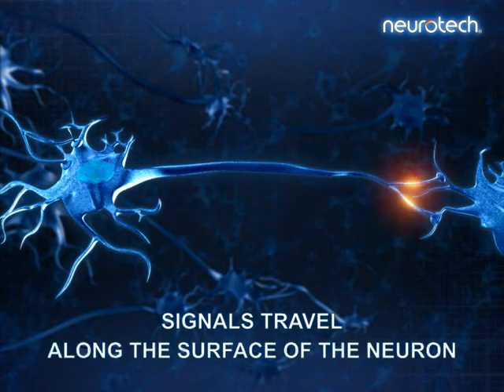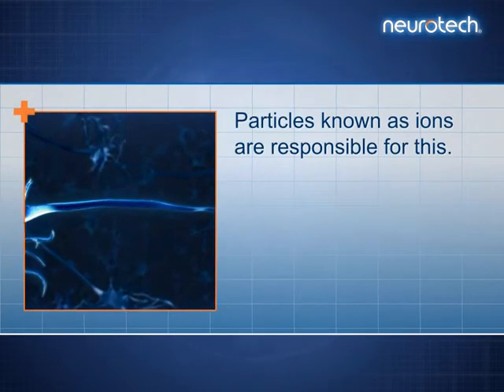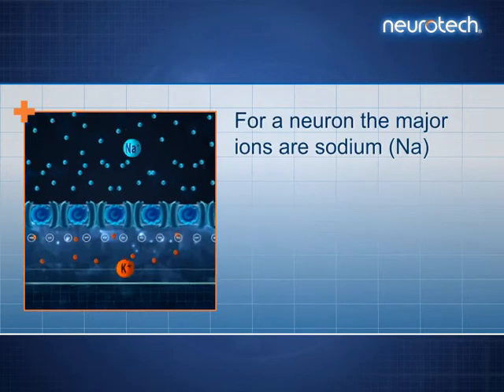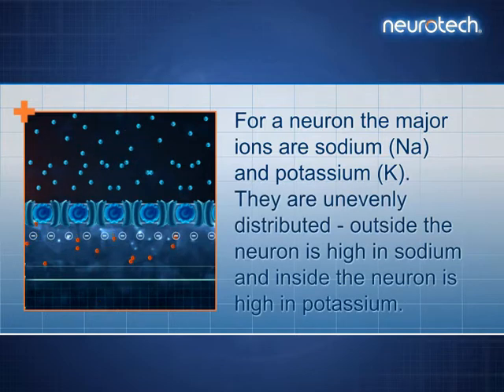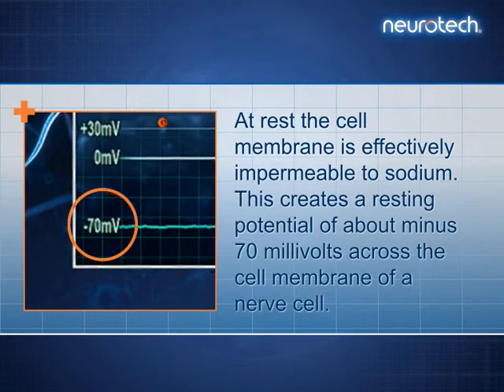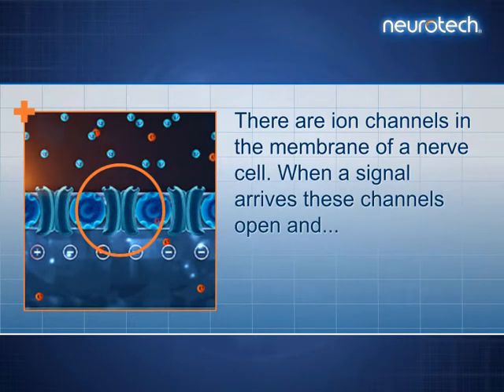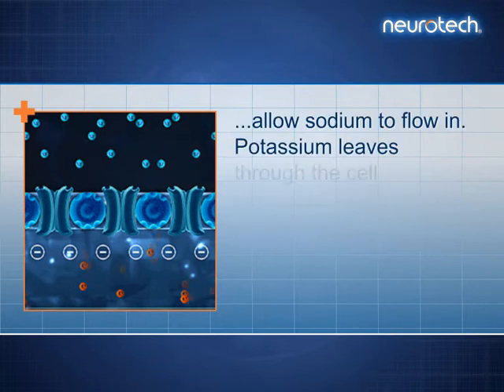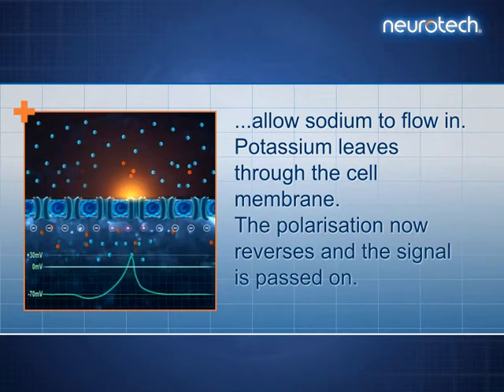Sodium (NA)/Potassium (K) Ions across Neuron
This video explains how ions, or electrically charged molecules, allow the signal to be transferred between neurons.

For more information as to how Neurotech's cutting-edge products assist in pain management, please visit our